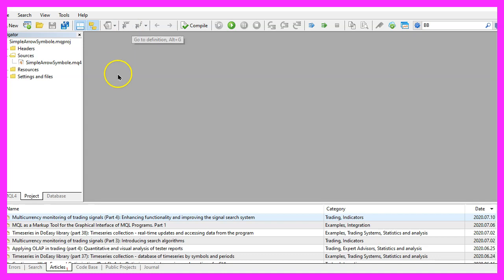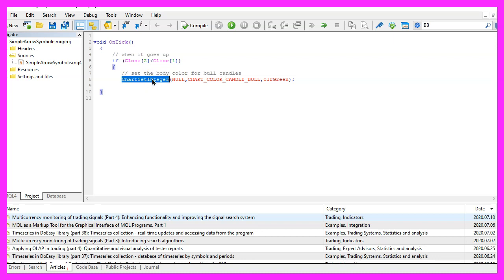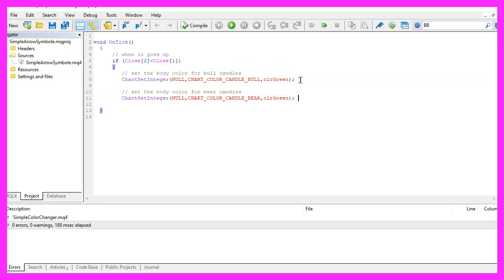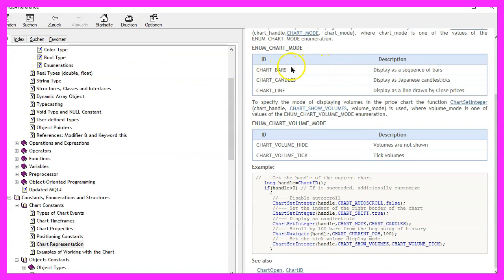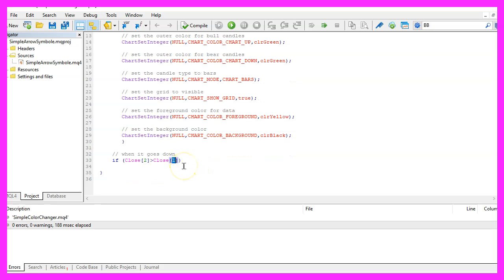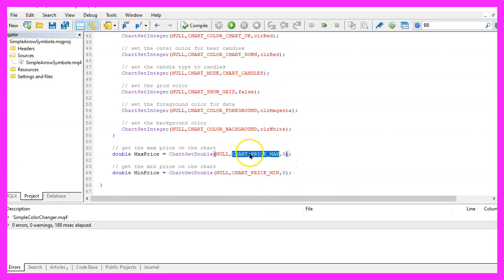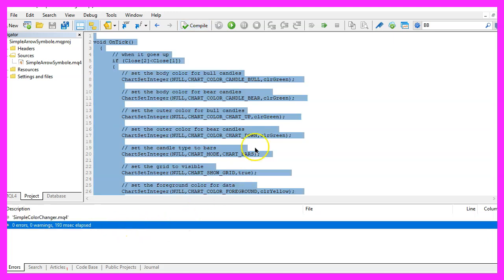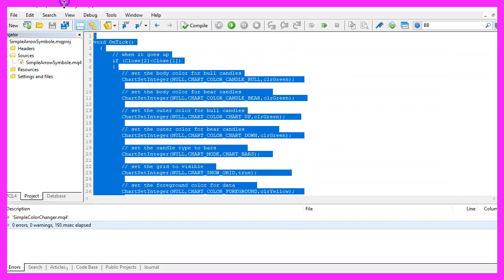MQL4 TUTORIAL BASICS - 79 SIMPLE COLOR CHANGER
With MQL4 for Metatrader4 we create an Expert Advisor that is able to change the colors for different objects on the chart.

In this video, we are going to create an expert advisor that is able to change a lot of colors for different objects right on the chart, so let's find out how to do that with mql4.
To get started please click on a little icon here or press the F4 key on your keyboard, now you should see the Metaeditor window and here you want to click on file, new file, expert advisor from template, continue, I will call this file simple color changer, click on continue, continue and finish.
In this simple example, we are going to change the color whenever the close price for the candle before is below the close price for the last candle and if that is true we want to start by setting the color for the bull candles so that’s the color of the body inside of the candles and we use chartsetinteger for the current chart, the property we want to select is chart underscore color underscore candle underscore bull and I would like to set it to green, we have a lot of different color options. All these colors here are available. Well, you might wonder why we use chartsetinteger instead of something like chartsetcolor.
Actually, we could use a number like a twenty-two here and when we now compile the code this wouldn’t give us any errors but actually clr green is better to read, so this was the body color for the bull candles.
Let’s repeat that for the bear candles. Everything is the same except for the property value here.
I would also like to set the outer color and this is the property that is called chart color chart up, let’s also pick green here and we are going to repeat that for the bear candles, that is the property chart color chart down.
One more of those, this one is called chart mode and now I can define what type of candle I would like to see on the chart because you can either pick candles, bars or a line chart. We are going to use chart underscore bars here and if you mark that and press F1 you will see that each of those candle types can be picked.
Now we are going to set the grid to visible that is done by setting the chart show grid property to true.
Let’s also change the foreground color with chart color foreground, we want to set it to yellow and of course, you can also set the background color that is chart color background and I’ll set it to black.
Now let’s repeat the whole thing because when the close price for candle two is bigger than the close price for candle one I would like to see other colors.
I just will copy and paste it here, basically, it’s all the same, of course, you can not only set properties you also can get properties.
For example the max price and the min price on the chart that is done by using chart get double for the current chart, we are going to use chart price max and this last parameter here is for the current sub window, for example, if you would like to insert an oscillator here this would be sub window zero and this would be sub window one and we are going to chose the main window and get the max price and the min price, so let’s add a chart output here by using the comment statement.
This will output the text and the values for those properties and that’s about it.
Well if this was too fast for you or if you have no idea what all the code here does maybe you want to watch one of the other videos in the basic video series first or maybe even the premium course on our website might be interesting for you.
This was a suggestion from a premium course member and if you are already a premium course member and have an idea for a video like this one please send me an email.
For now, please click on the compile button or press F7 on your keyboard, you shouldn’t get any errors and if this is the case you can now click on the little button here or press F4 to go back to Metatrader.
And in Metatrader, we want to click on view, strategy tester or press control and r, please pick the new file, simple color changer dot ex4, mark the option for the visual mode here and start your test.
And here is our little expert advisor at work. Based on the price we see different colors on the chart, so our little expert advisor works as expected and in this little video you have learned how to create an expert advisor in mql4 to change the colors on the chart and you have coded it yourself with a few lines of mql4 code.